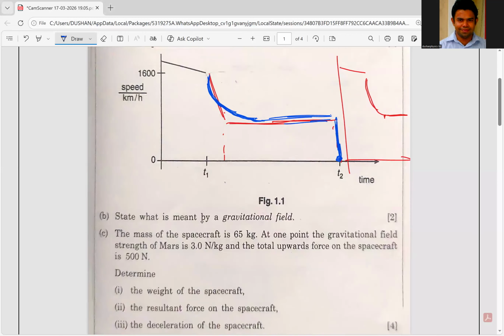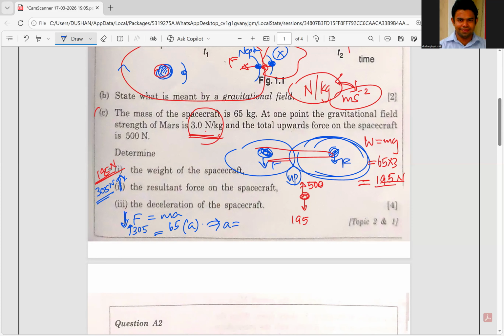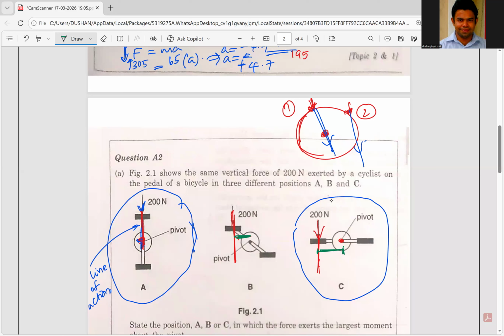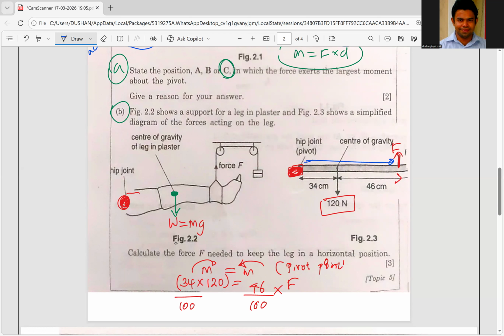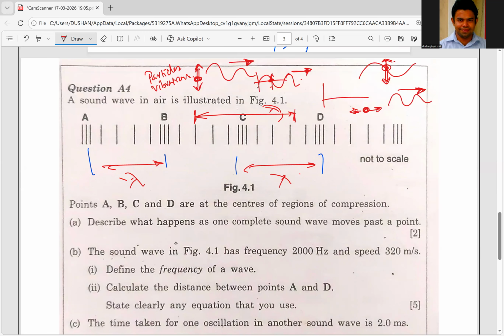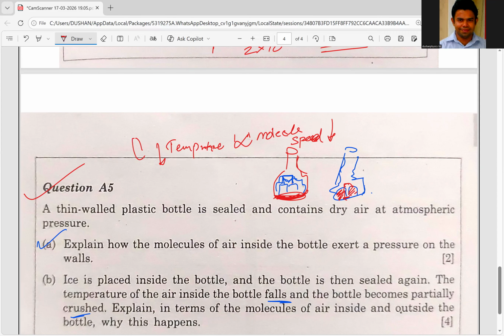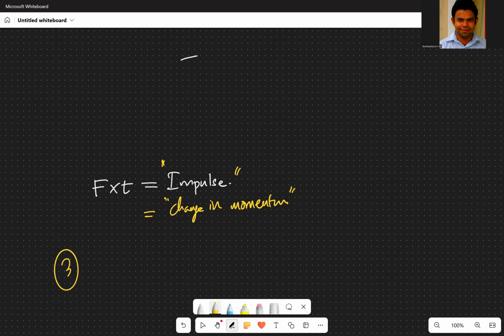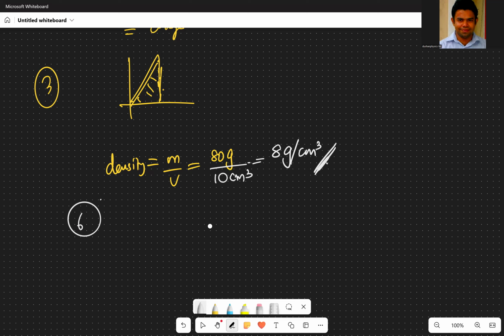Edexcel G 10 (IGCSE)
Engineer Dushan Weerasinghe |
PHYSICS | AL & London | Cambridge & Edexcel
Theory  Class | Physical & Online

Why Dushan Sir,

# Well Experienced  Tutor ,Plus Civil Engineer who make Physics theory  more closer to students with practical applications ( Popular physics tutor in colombo district Local & London AL students - physical classes in ISM Nugegoda - one of the leading English medium institute )

# Popular Physics tutor for overseas students ( Italy , UK, Auatralia, Meddlle East etc, ) those who doing Local & London  ( Cambridge / Edexcel )

# Any questions can be asked during  the class time , unlike other classes

# Free vedio recordings for missed classes

# Daily Questions to improve skills, Timing & memory
( you can Visit " dt online physics " @dtonlinephysics Youtube channel for tutorials )

# Free online live repeat catch up classes in every week for those who unable to understand in main class

# Paper classes to Assess students position with marks

# Majority of students get through the AL exam with distinction pass for Physics subjects via our well organized programs to become future doctors ,  Engineers , Entrepreneurs etc.

# Come & feel the experience of proper teaching skills to get through your exam with Engineered tutor